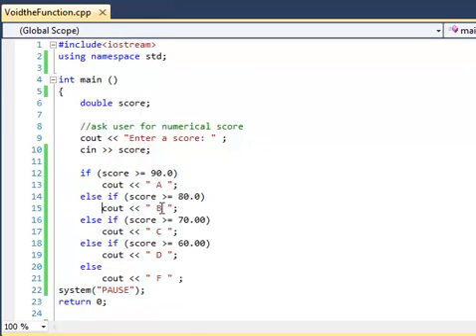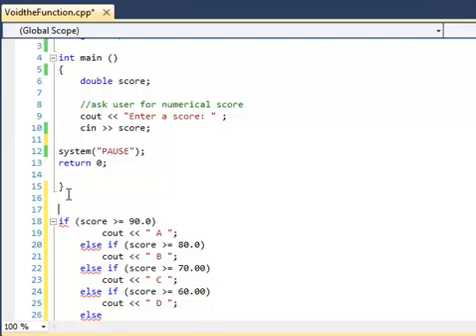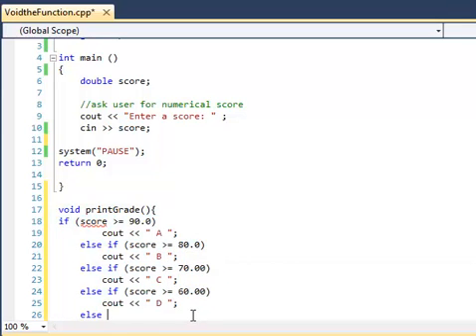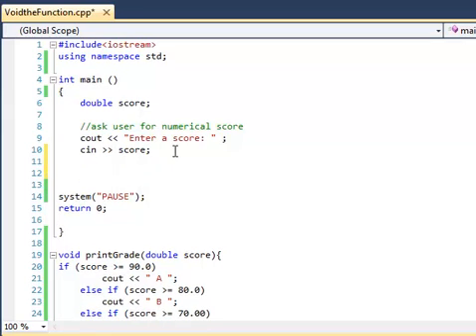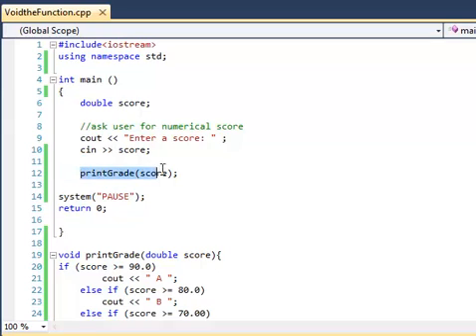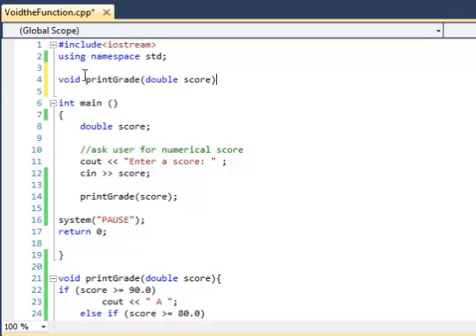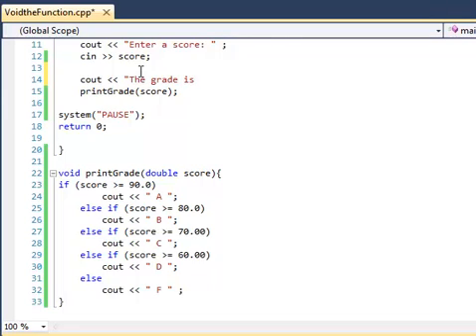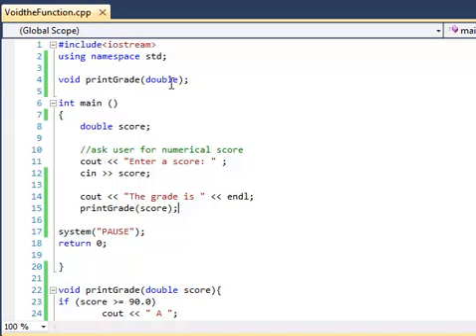C++ Tutorial- Void Functions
Tutorial on void functions in C++